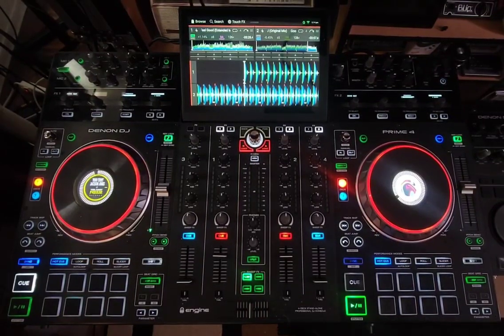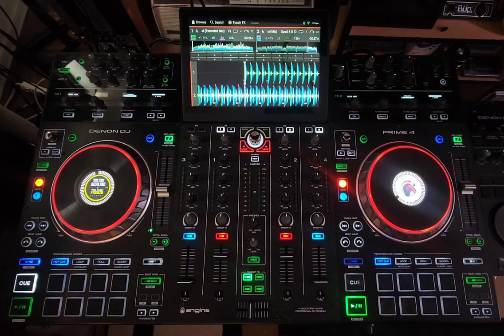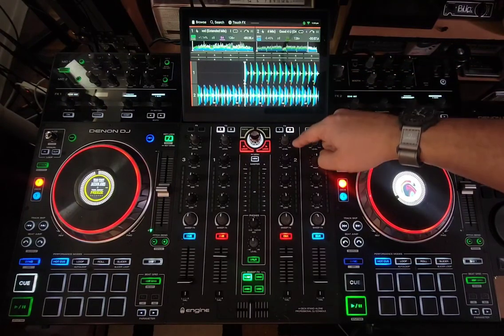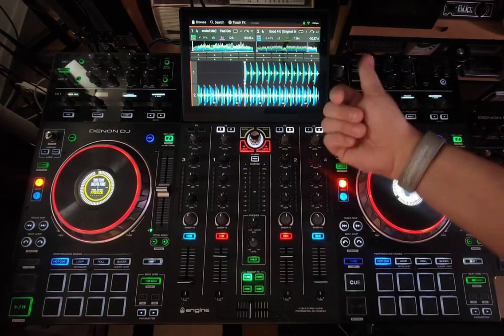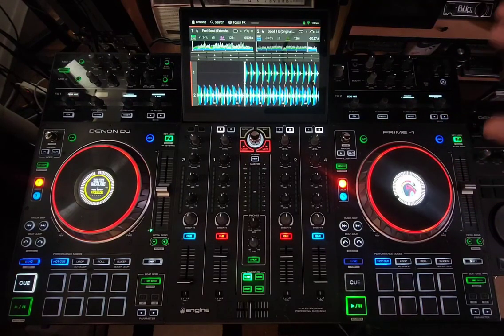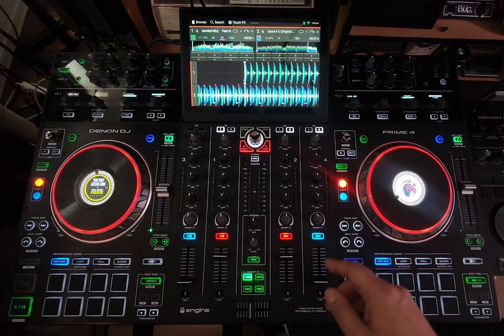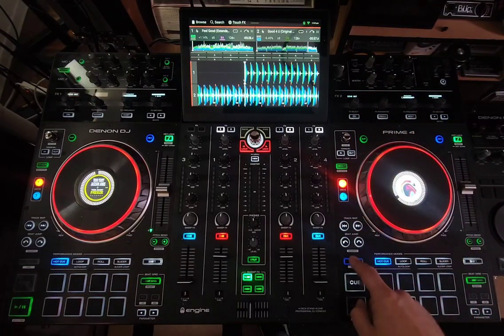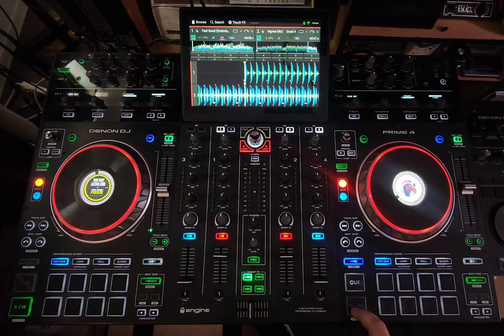Denon DJ Prime 4 tips ands tricks with the new Engine DJ OS 3.1.0 - Echo Out transitions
in this video I will show you how to use the new Echo out to make super smooth transitions